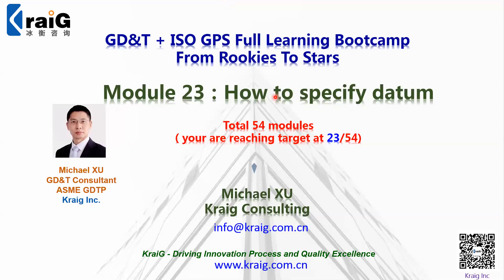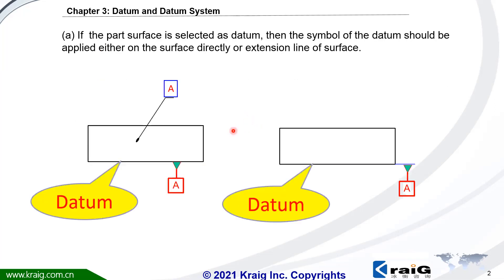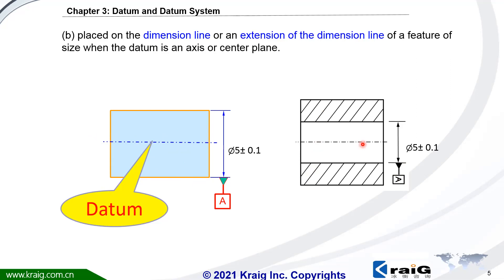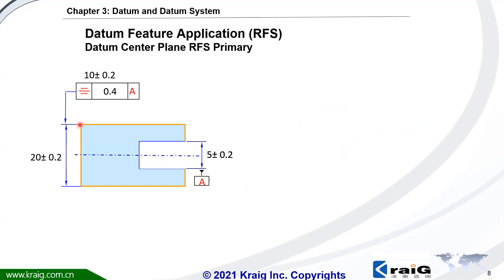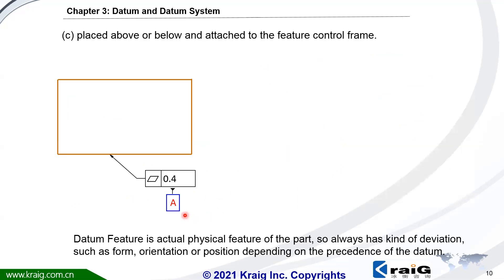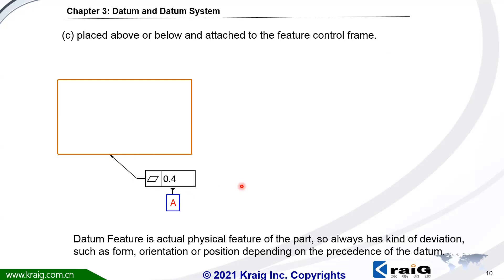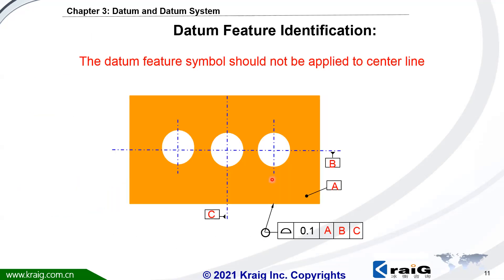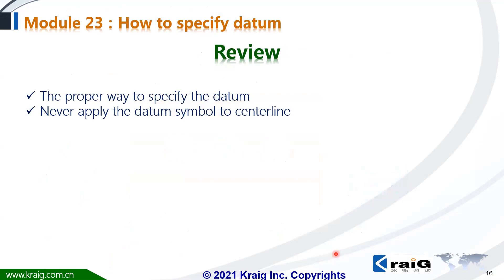23 How to specify datum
23 How to specify datum

GD&T + ISO GPS Full Learning Bootcamp From Rookies To Stars
Total 54 modules(11 hours, including 12 quizzes and answers）